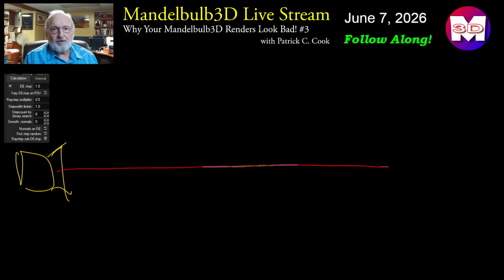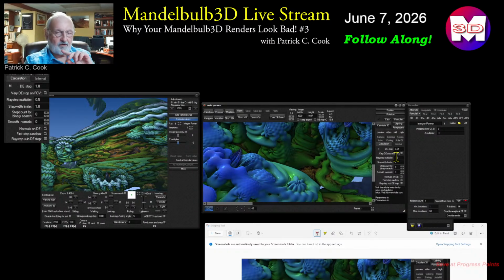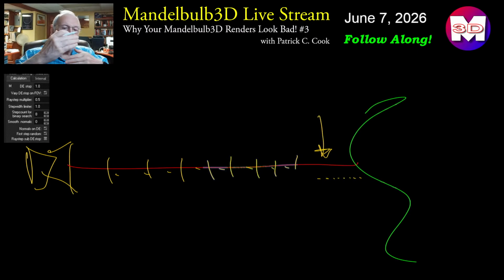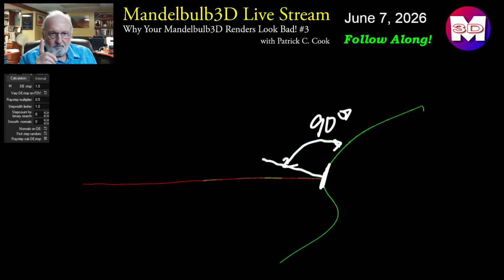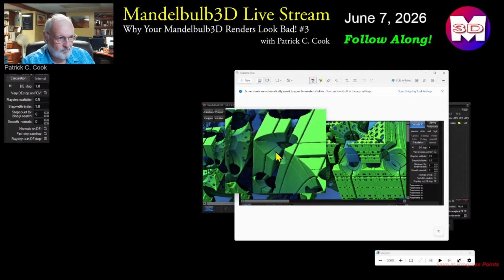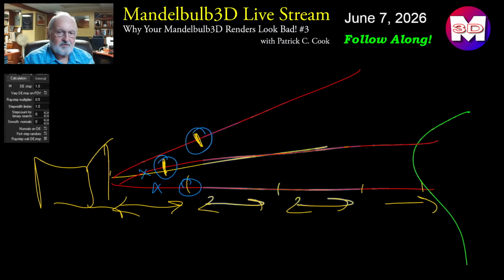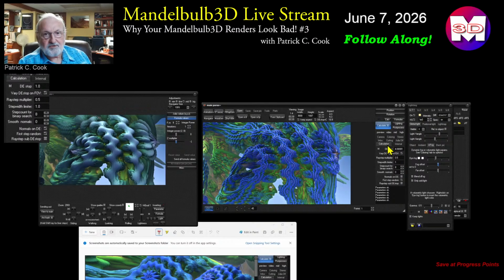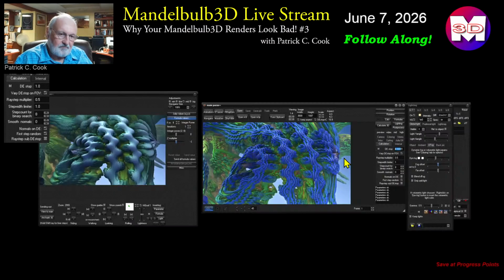Why Your Mandelbulb3D Renders Look Bad! Mandelbulb3D #3 Live Stream with Patrick C. Cook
In this live stream we continue our discussion DE Ray Marching, the rendering method used by the Mandelbulb3D fractal generator. In this third and last live stream on the topic of achieving good renders, we'll take a close look at the rendering controls; 'Stepcount for binary search', 'Smooth normals', and four others. Then we'll recap how to leverage the rendering controls to get good renders with Mandelbulb3D. I'll see you there!

If you would like to chat during the live stream, you'll need to be a channel subscriber for at least one (1) day prior to the live stream.